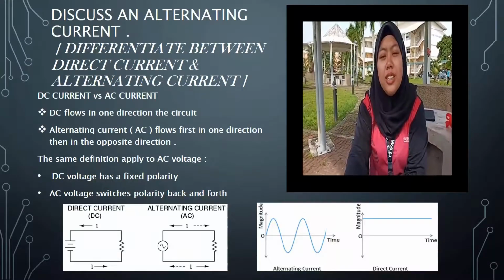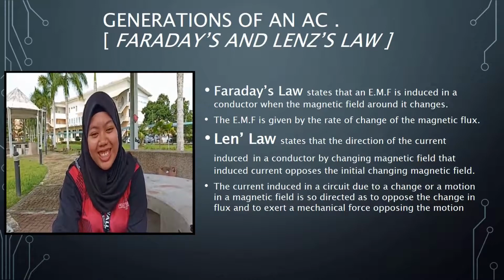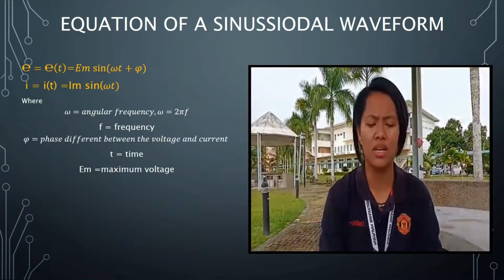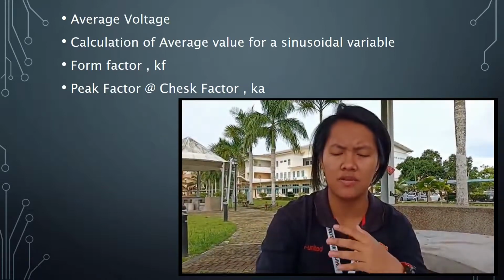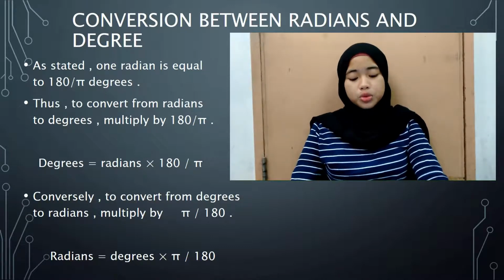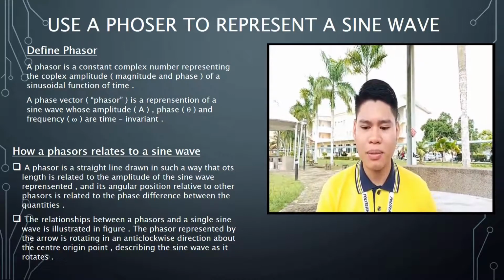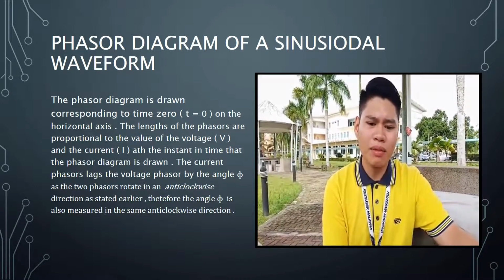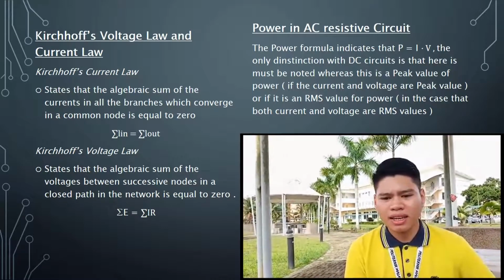DET2033 ELECTRICAL CIRCUIT CHAPTER 1